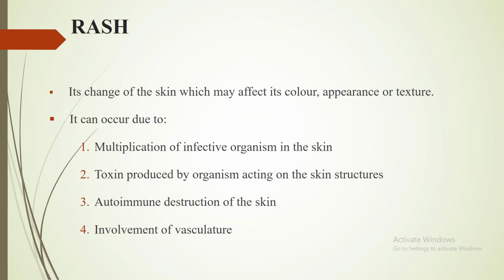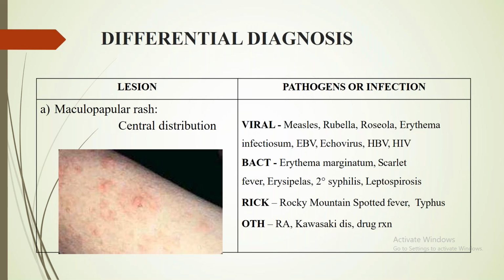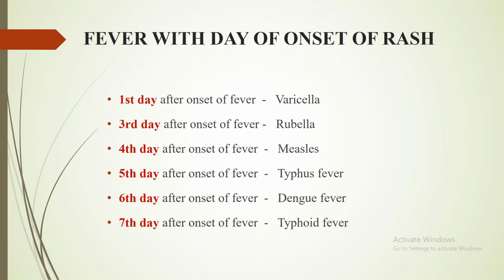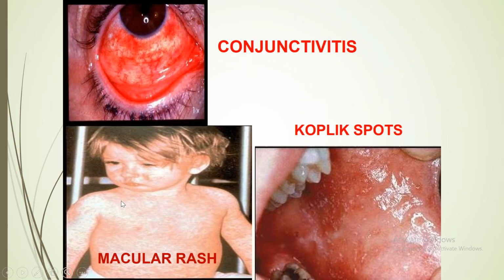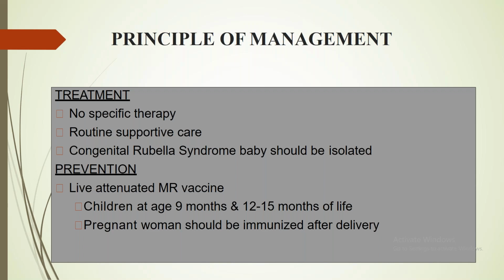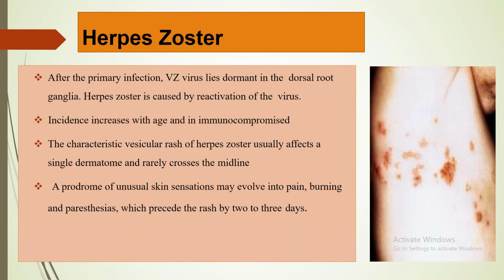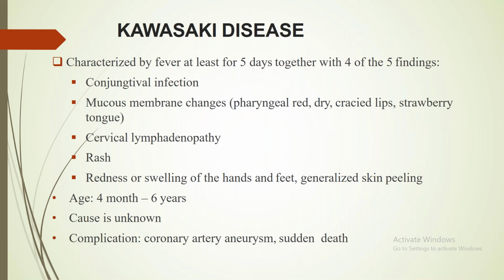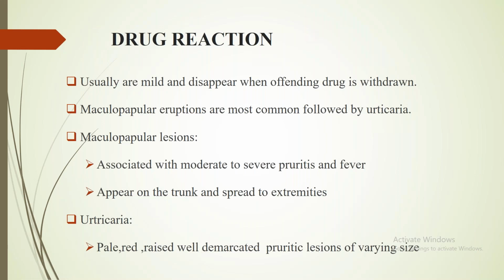EXANTHEMATOUS diseases / Purpura / Case Discuss / Pediatrics